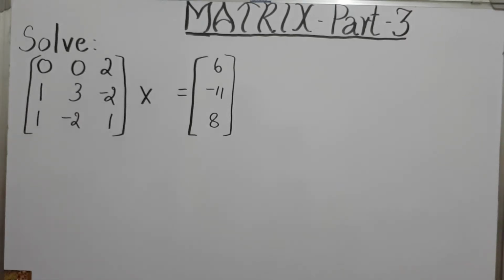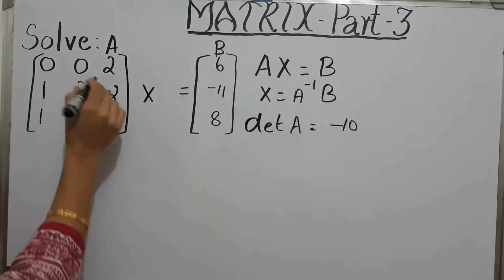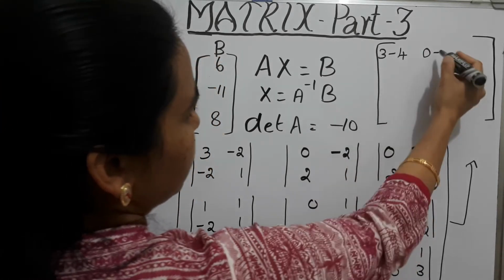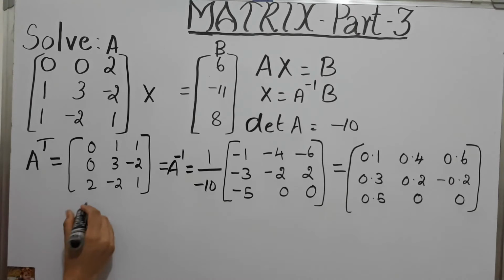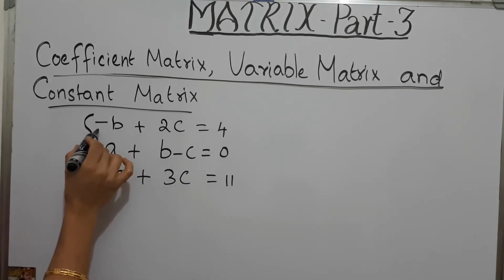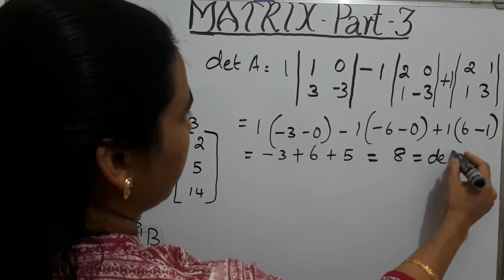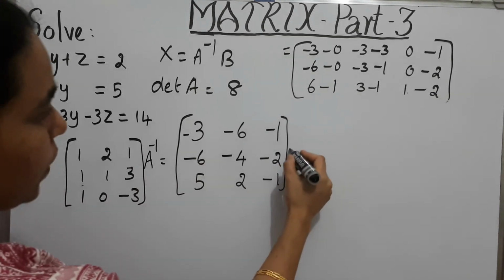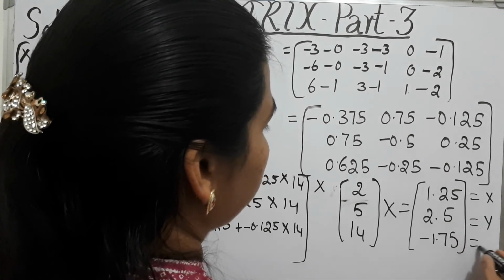Matrix Part 3 - Solving 3x3 Matrix Equation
This video teaches us how to solve 3x3 Matrix equations easily. The video about how to use graphing calculator to find the inverse of matrix and determinants will be uploaded shortly.